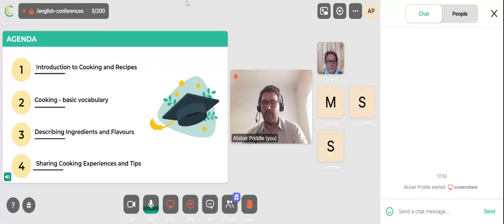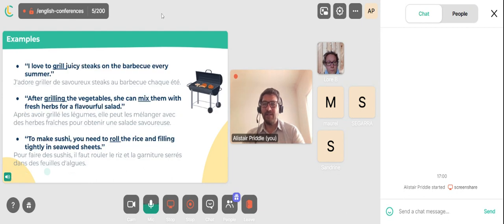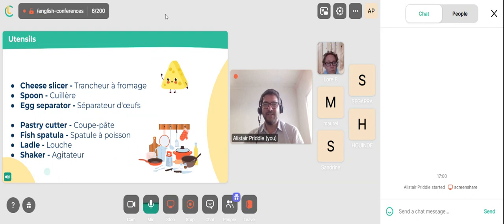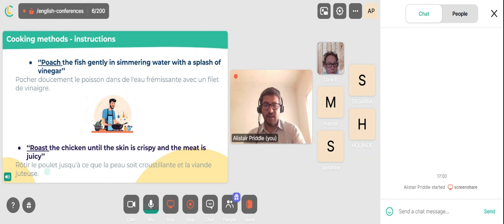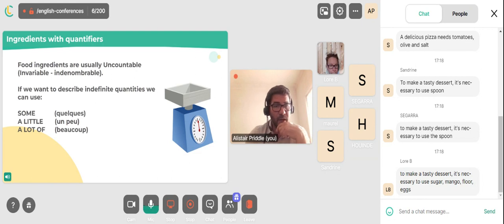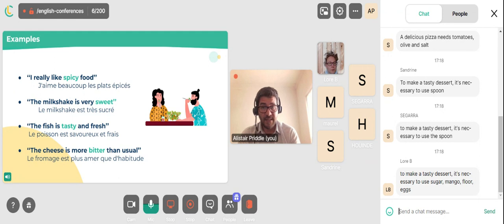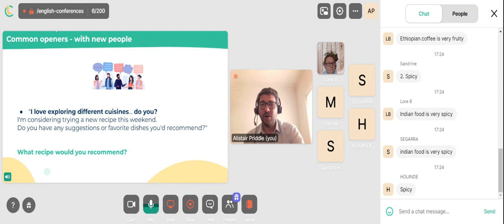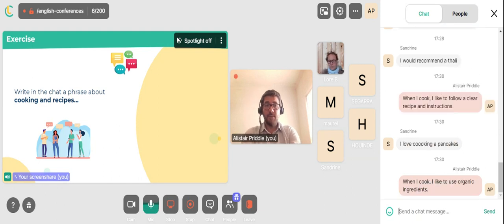Recipes and Cooking | Recettes et de Cuisine | Apprendre Anglais | Replay Webinaire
🍳🌮 Découvrez comment parler de recettes et de cuisine en anglais avec notre webinaire 'Talking about Recipes and Cooking' (Parler de Recettes et de Cuisine), spécialement conçu pour les débutants. Ce replay du Cercle des Langues est votre guide pour maîtriser le vocabulaire culinaire et les structures de phrases essentielles pour discuter de la cuisine et des recettes en anglais.

Ce que vous découvrirez :

- Vocabulaire Culinaire : Apprenez les termes et expressions clés pour décrire les ingrédients, les ustensiles de cuisine, et les méthodes de cuisson.
- Instructions de Recettes : Maîtrisez les structures grammaticales simples pour donner et suivre des instructions de recettes.

👩‍🍳 Que vous aimiez cuisiner ou simplement discuter de nourriture, connaître le vocabulaire et les expressions culinaires est essentiel pour enrichir vos conversations en anglais.

💡 Améliorez votre anglais avec le Cercle des Langues : Visitez pour explorer nos formations spécialement conçues pour les débutants. Nos cours sont interactifs et adaptés à vos besoins pour vous aider à progresser rapidement.

🌟 Si ce webinaire sur la discussion des recettes et de la cuisine en anglais vous a été utile, likez, partagez avec ceux qui débutent également en anglais, et abonnez-vous pour ne rater aucune de nos sessions éducatives. 🔔